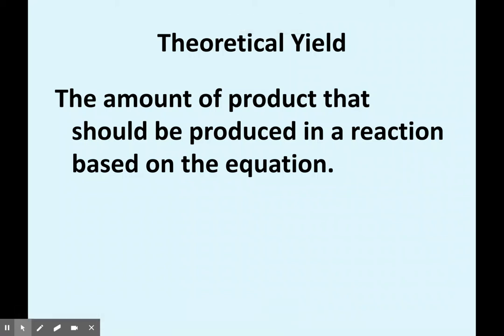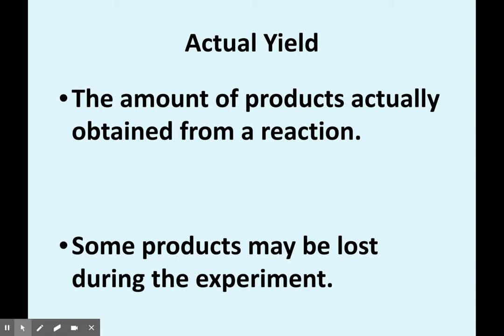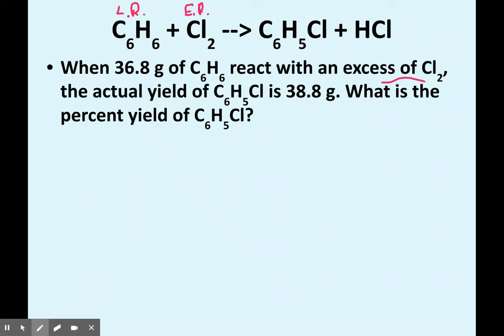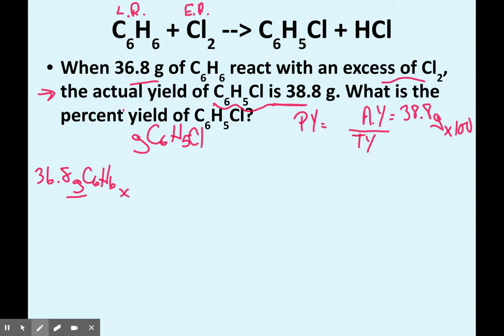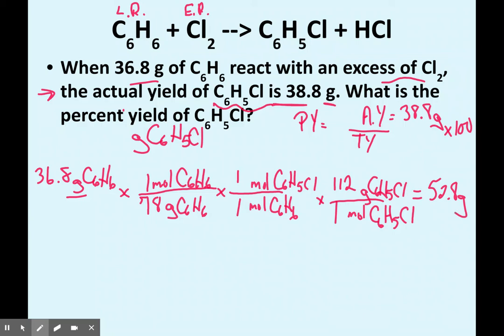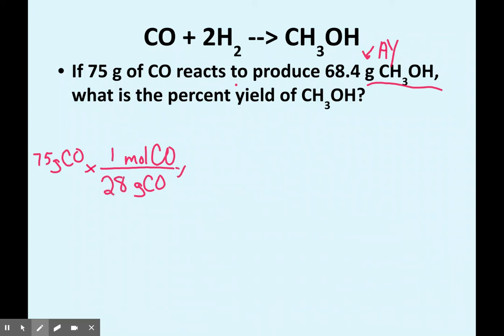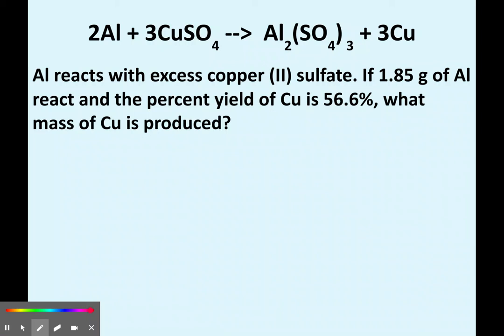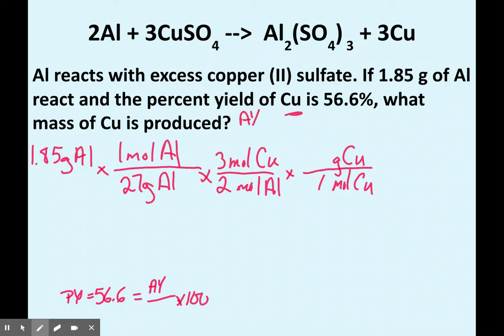Chemistry 9-3 part 2- Chemistry Lessons - Percent Yield